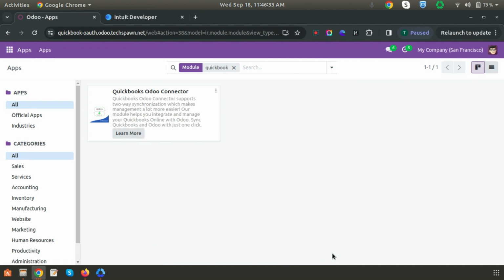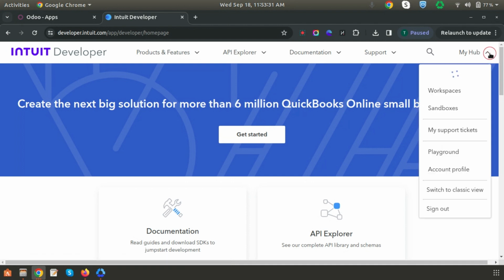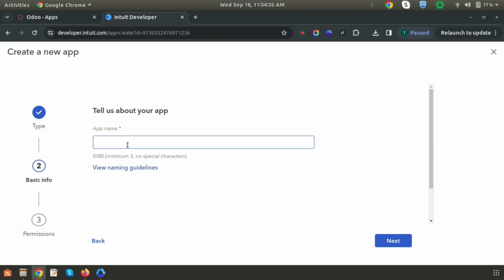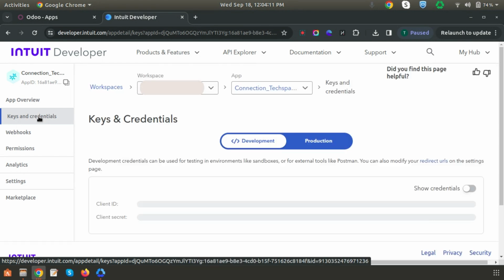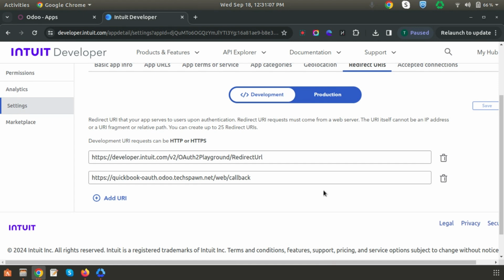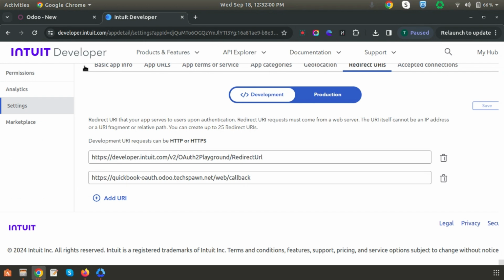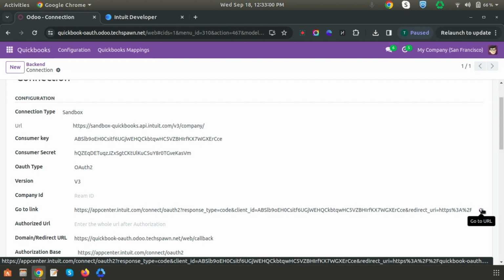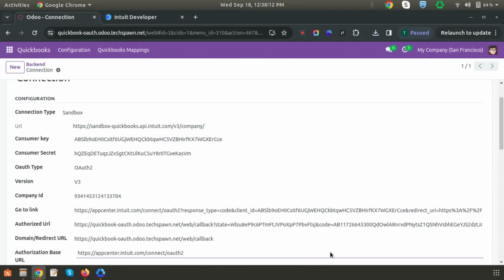QUICKBOOKS ODOO CONNECTOR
How to Connect QuickBooks with Odoo | Easy Guide to Sync QB and Odoo

Are you struggling with managing your accounting across different platforms? Do you find it time-consuming to handle your financial data in both QuickBooks and Odoo? Well, you’re not alone! Many businesses face challenges when trying to synchronize data between these two powerful platforms. But don’t worry! With the QuickBooks Odoo Connector by Techspawn Solutions, you can streamline your accounting processes and save a lot of time. In this guide, we’ll walk you through everything you need to know to connect QuickBooks with Odoo and automate your workflows seamlessly.

Why Do You Need a QuickBooks Odoo Connector?

Before we dive into how to connect QuickBooks with Odoo, let's first understand why you might need this integration in the first place. QuickBooks is a popular accounting software that many businesses use to manage their finances. On the other hand, Odoo is a robust ERP platform that covers everything from CRM to inventory management and more. But keeping data updated between the two platforms manually can be a daunting task, especially as your business grows. That's where the QuickBooks Odoo Connector comes in!

Benefits of Using the QuickBooks Odoo Connector:

Real-Time Sync: One of the major advantages of using the QuickBooks Odoo Connector is that it allows for real-time synchronization between the two systems. This means that whenever you update a record in QuickBooks, it will automatically reflect in Odoo and vice versa. No more manual data entry!

Bi-Directional Data Exchange: The connector facilitates seamless data flow in both directions. Whether you update records in QuickBooks or Odoo, your data will always be consistent across both platforms.

Save Time and Effort: By automating the data exchange process, you can save hours of manual data entry and reduce the risk of errors that often occur with manual tasks.

Improved Financial Management: Syncing your financial data between QuickBooks and Odoo means that you can manage your business more efficiently. Whether it's managing your inventory, tracking sales, or handling invoices, this integration ensures that all your data is up-to-date in both systems.

Reduce Errors: Manually transferring data between two systems is not only time-consuming but also prone to errors. With this connector, you can minimize human error, which can lead to costly mistakes in financial reporting.

Key Features of the QuickBooks Odoo Connector:

Automatic Sync: The connector automatically syncs your data, ensuring that both platforms are always in sync.

Real-Time Updates: Any changes made in one platform will instantly reflect in the other, allowing for real-time data accuracy.

Multi-Currency Support: For businesses dealing with international clients, the connector supports multiple currencies, making it easier to manage finances across borders.

Comprehensive Reporting: Get comprehensive reports generated from both QuickBooks and Odoo, offering better insights into your financials.

What Data Can You Sync with the QuickBooks Odoo Connector?
The QuickBooks Odoo Connector is designed to help businesses synchronize a wide range of data between the two platforms. Here's a list of the data you can sync:
Customers and Contacts: Keep your customer and contact lists updated in both QuickBooks and Odoo.
Products and Inventory: Automatically sync product details and inventory levels to ensure that your stock is always accurate.
Sales Orders: Sync sales orders between QuickBooks and Odoo for streamlined order management.
Invoices and Payments: Sync invoices and payments so that your financial data is always in sync.
Expenses: Track expenses in both QuickBooks and Odoo to get a clear picture of your financials.

How the QuickBooks Odoo Connector Works:
The QuickBooks Odoo Connector uses APIs to facilitate the data exchange between the two platforms. Every time you make a change in either system, the connector automatically pushes that data to the other system. Here’s how it works:
Create or Update a Record in Odoo: When you create or update a record in Odoo, the connector sends that information to QuickBooks. For example, if you create a new sales order in Odoo, it will automatically create an invoice in QuickBooks.
Update a Record in QuickBooks: When you update a record in QuickBooks, the connector will push that data to Odoo. For example, if you record a payment in QuickBooks, it will update the corresponding invoice in Odoo.
Real-Time Sync: All of this happens in real time, so you don’t have to worry about manually syncing data or missing out on important updates.
Streamline Your Accounting Processes Today!

Don’t waste any more time manually entering data between QuickBooks and Odoo. With the QuickBooks Odoo Connector by Techspawn Solutions, you can automate your accounting processes and focus on growing your business.